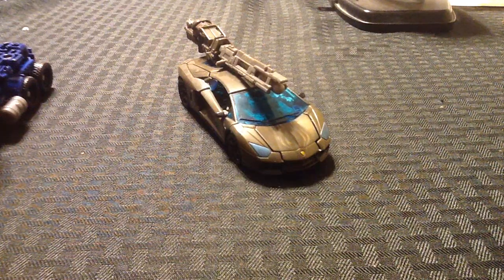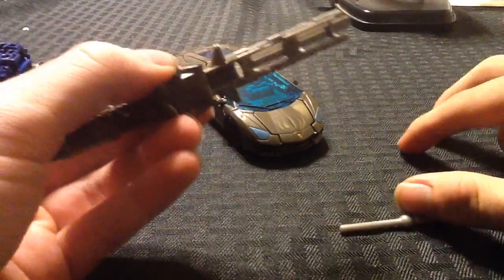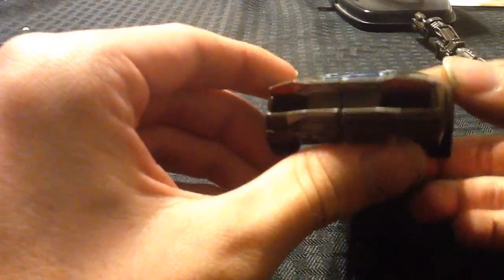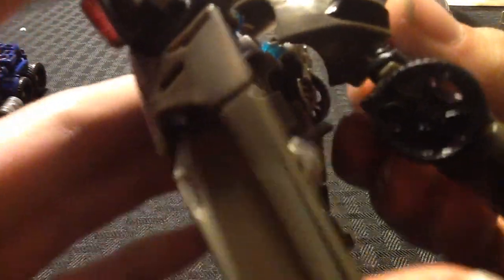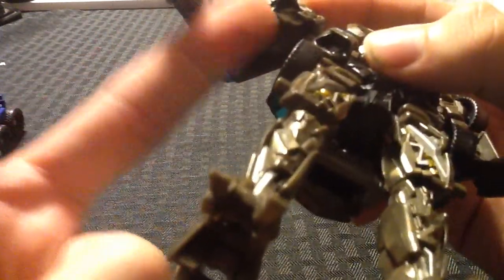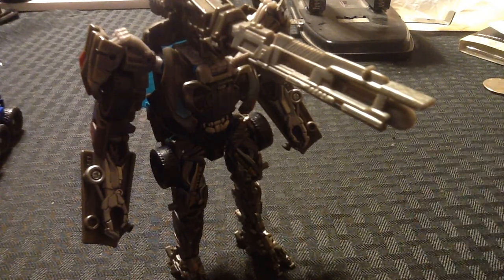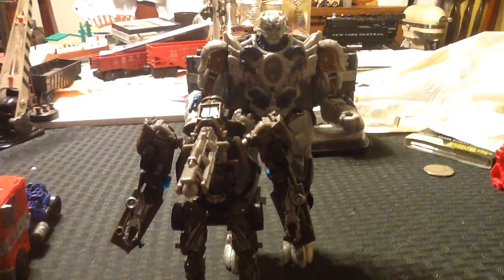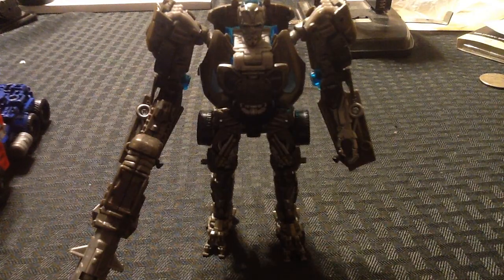Age Of Extinction Deluxe Lockdown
A good figure, but really needs to be bigger.